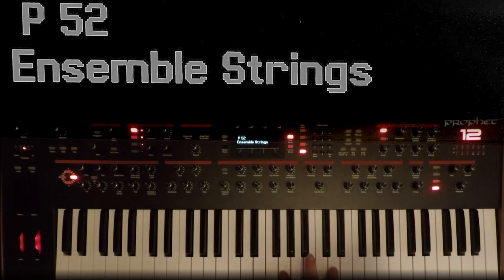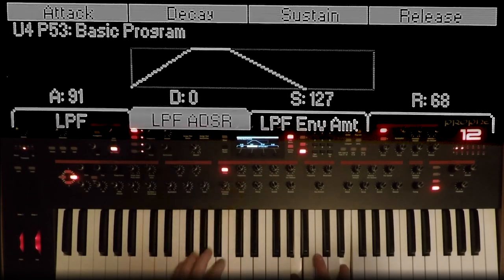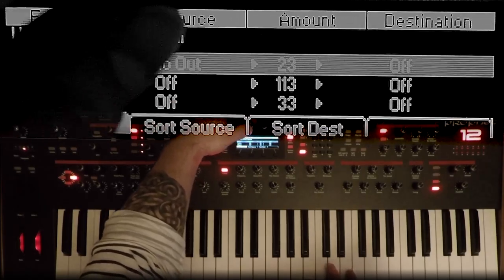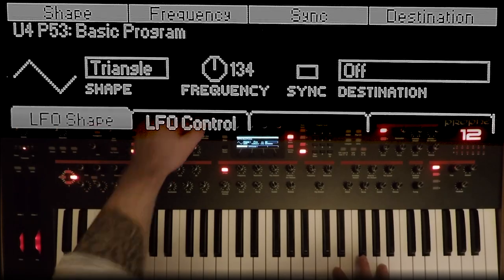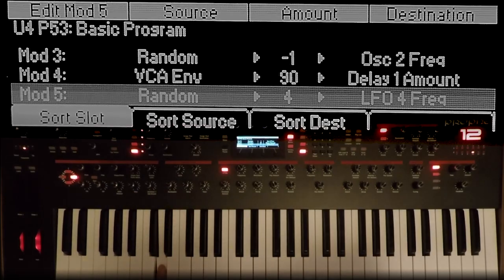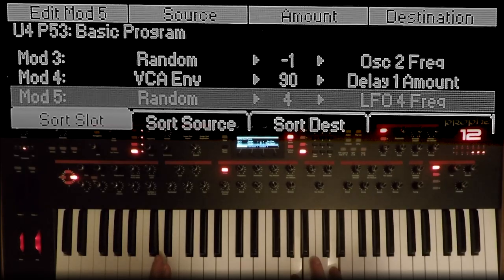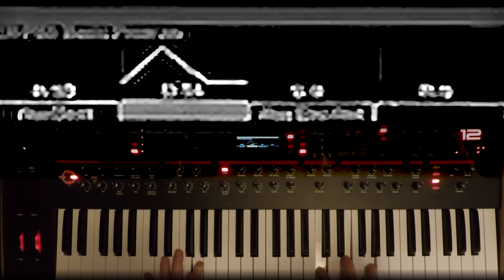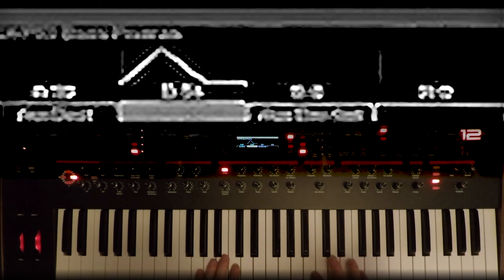Prophet Sunday with the DSI Prophet 12- Episode 12: Chorus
After having the Prophet 12 in my studio for several years, I've decided to create a video series to share some of the secrets I have unlocked in synthesizing sounds with it. I hope to discover new territory in synthesis with you all together.
Cheers!